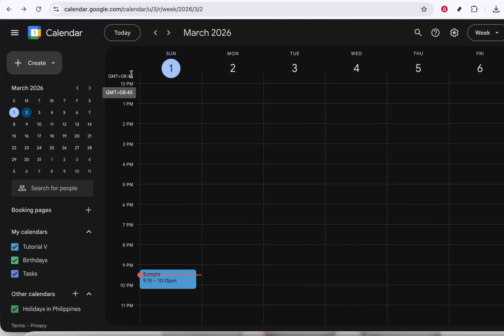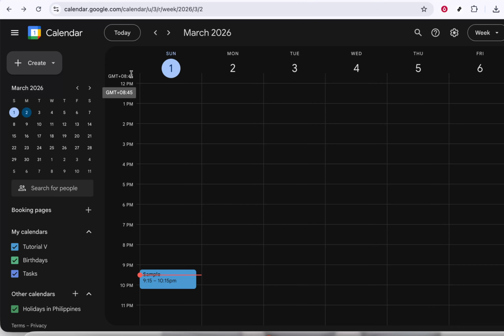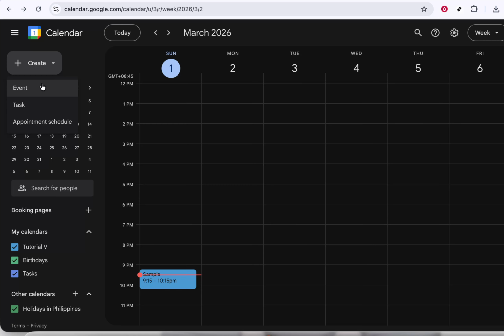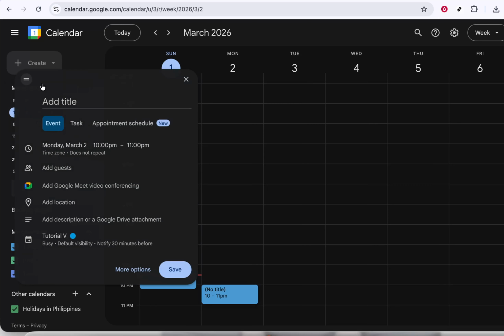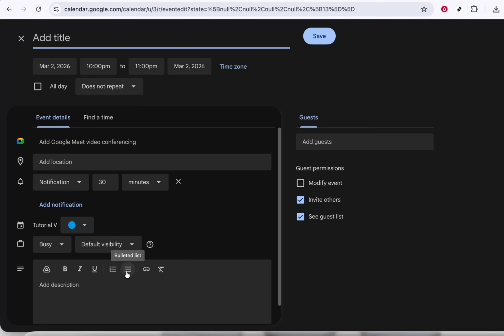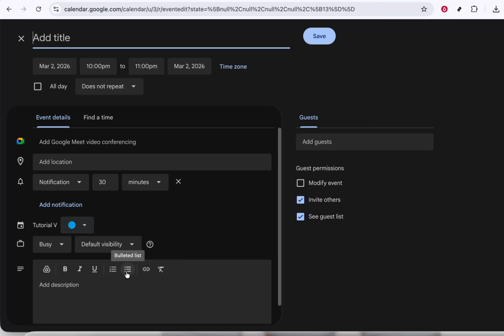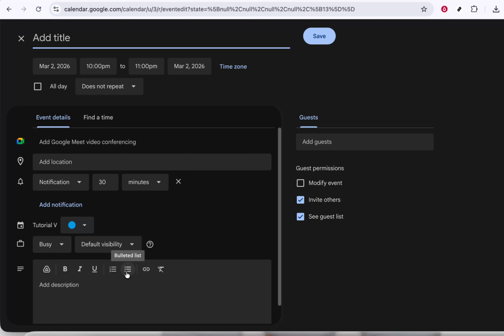How to Check Availability of People in Google Calendar | Full 2026 Guide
In today’s video, I show you how to check the availability of people in Google Calendar so you can quickly find a time that works for everyone. You’ll learn how to use the free/busy view and scheduling tools to plan meetings more efficiently and avoid conflicts.